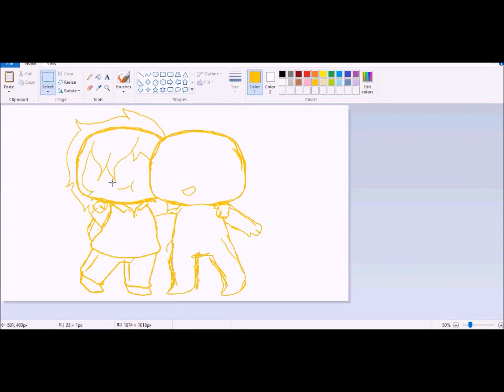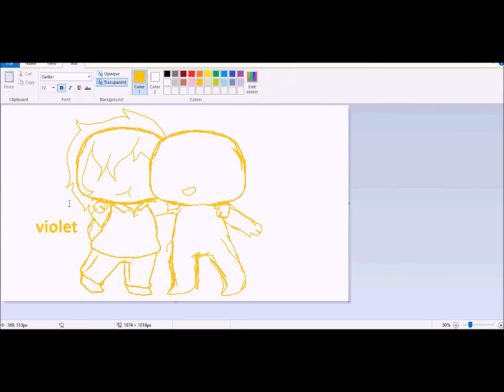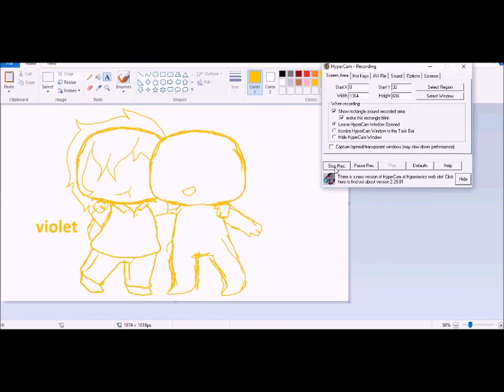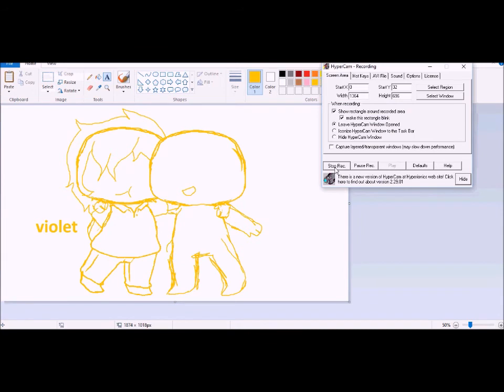Hug sketch (Collabing with Power Puff Freak)